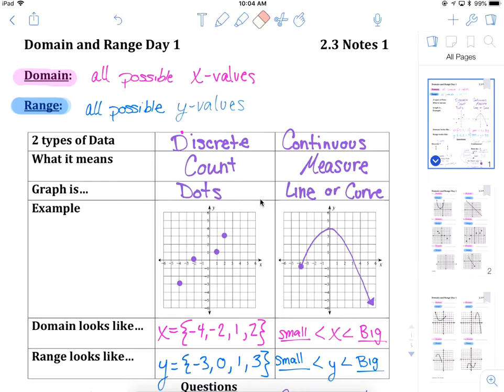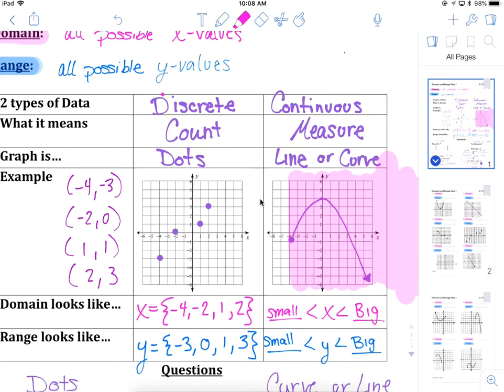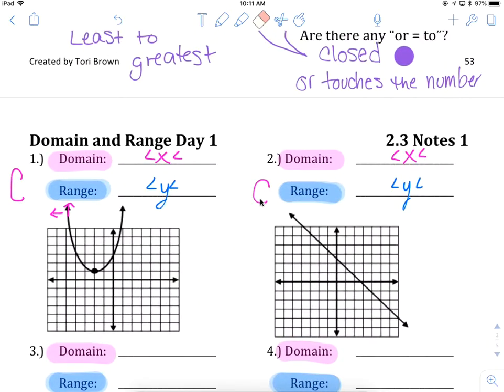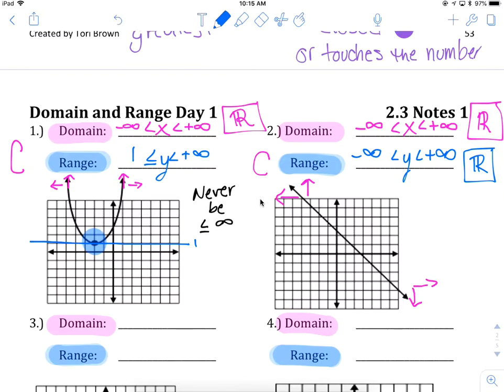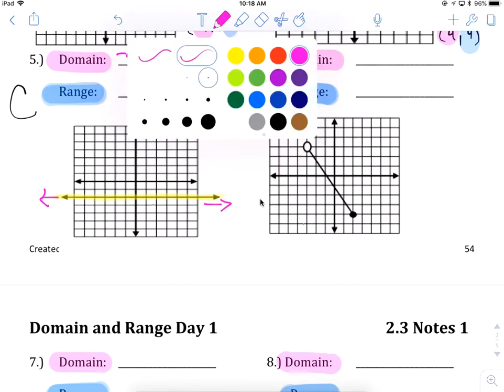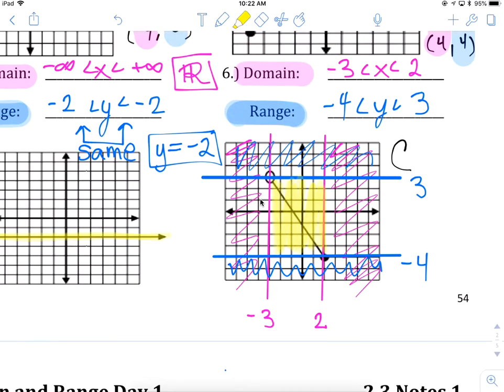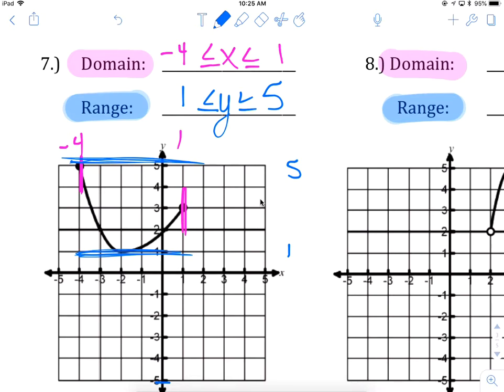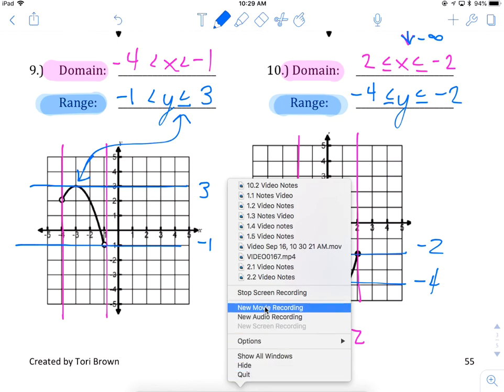2.3 Domain & Range Day 1 Notes